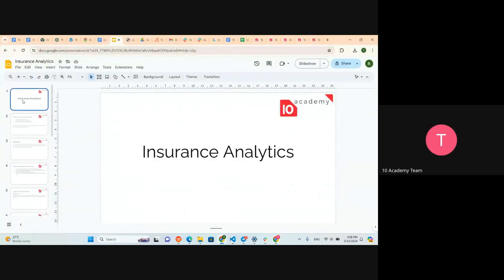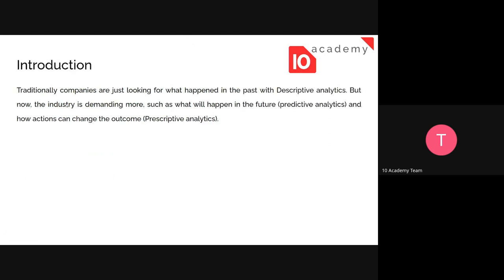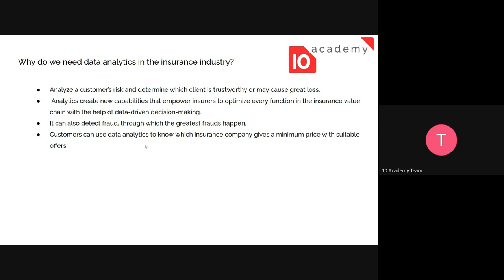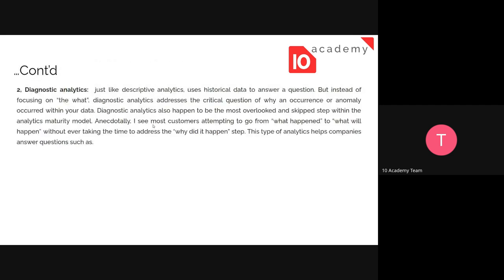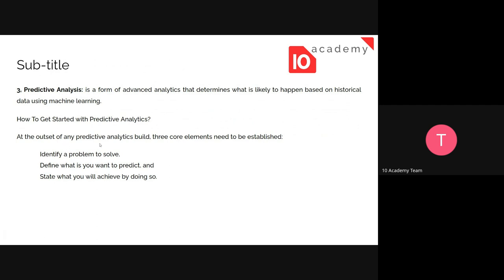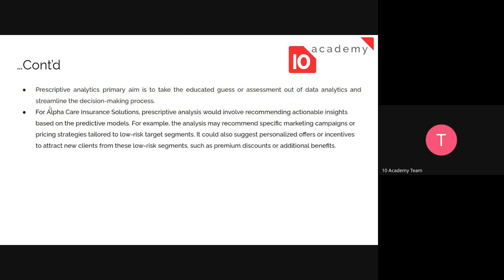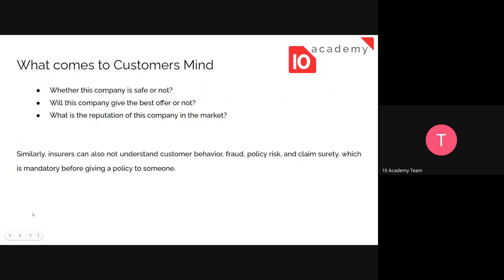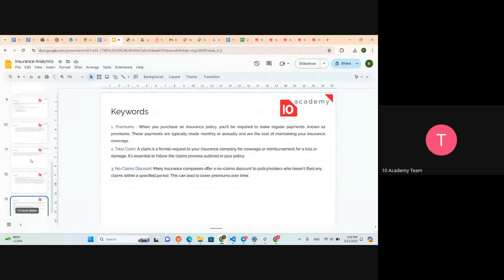Kifiya AIM 1 W3D1, Tutorial 2 Introduction to insurance analytics